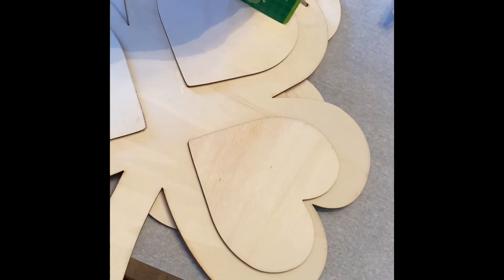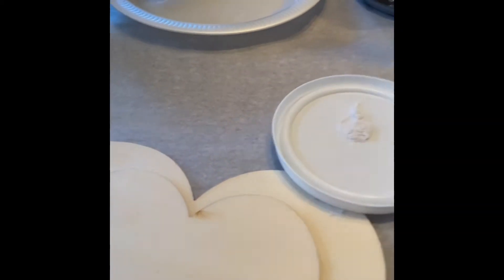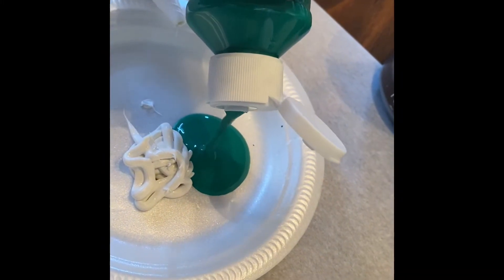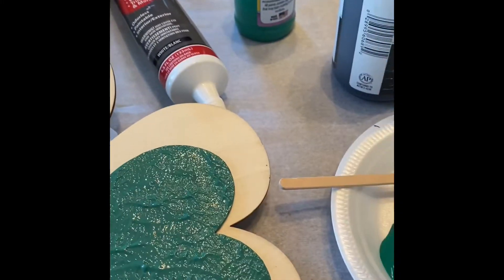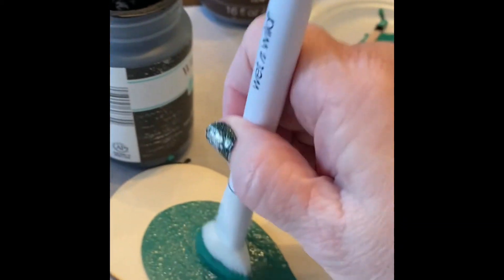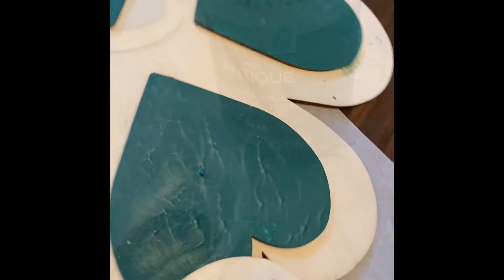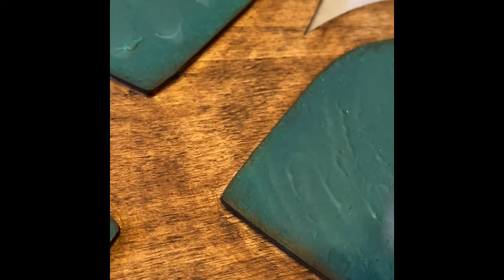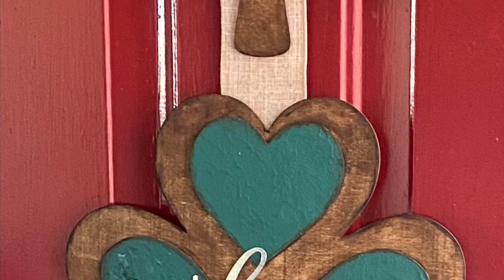Saint Patrick’s Day Door Hanging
Turning Dollar Tree Clover plagues into quick, easy, and affordable and CUTE door hanging for St. Patrick’s Day.

Attempted to make a textured element on it using paint and caulk.  Next time I will use a 2 part caulk to 1 part paint.  It’s not puffy as I wanted but it is textured and I love it.

What you’ll need:
3 Wooden Clover plaques from DT
A tube of Caulk Mastic from DT
Green paint
Black paint
Waverly Antique Wax
Burlap Ribbon
Welcome metal sign

My Nails are Color Street
🍀Gaelic Green
✨Fort Worth It
Clover mini Craft punch used for accent